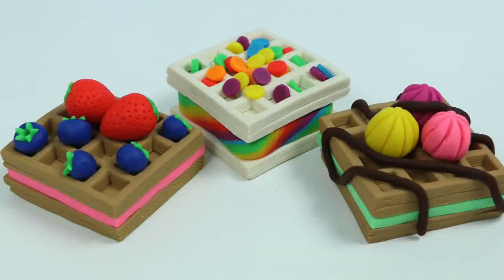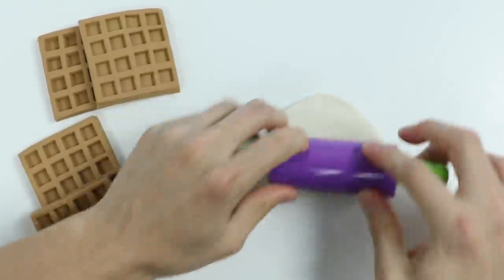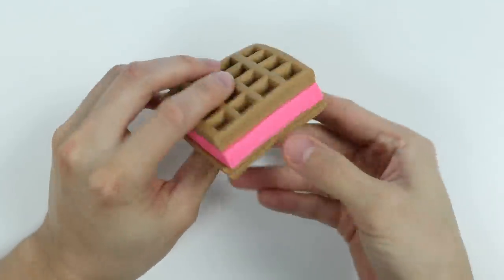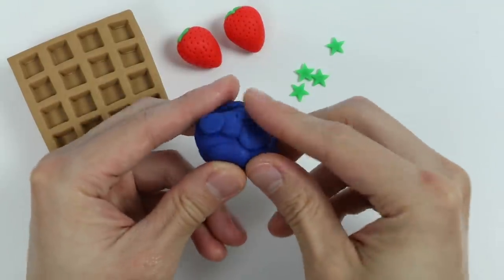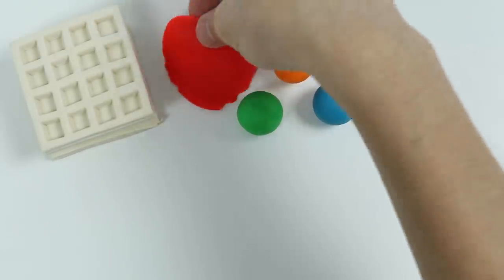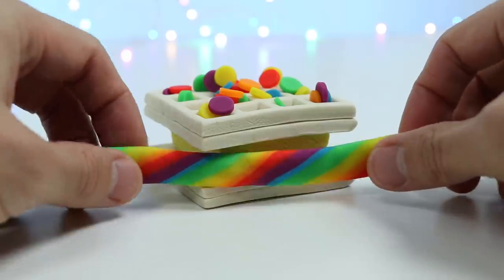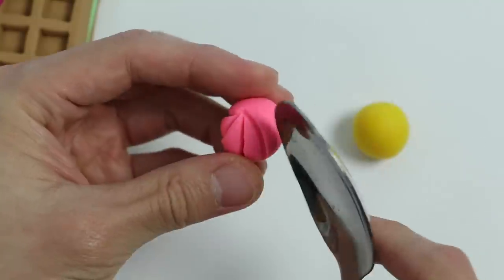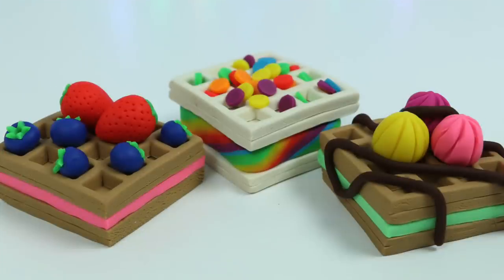How to Make Play Doh Dessert Waffles!